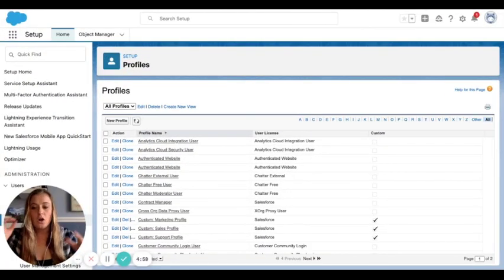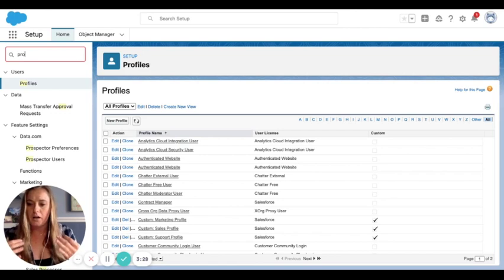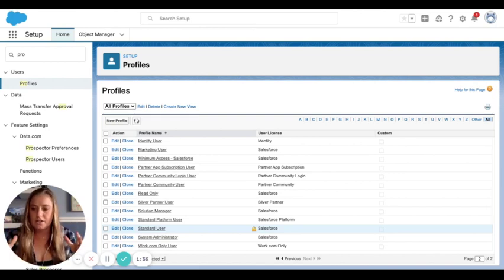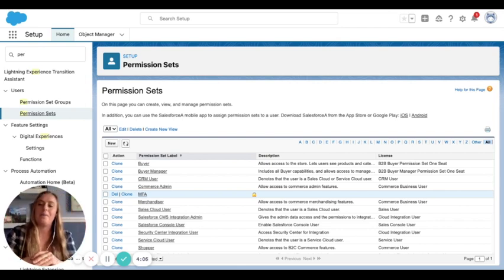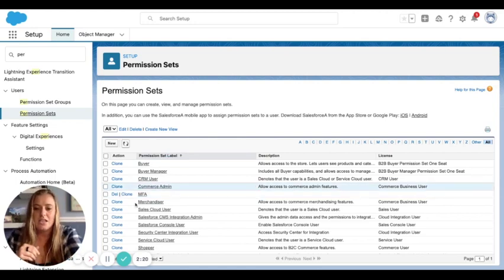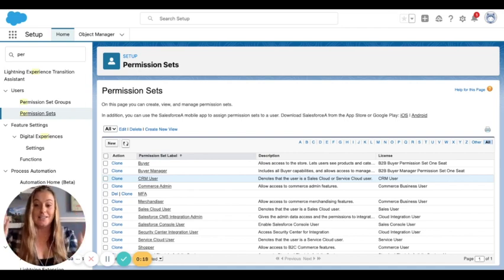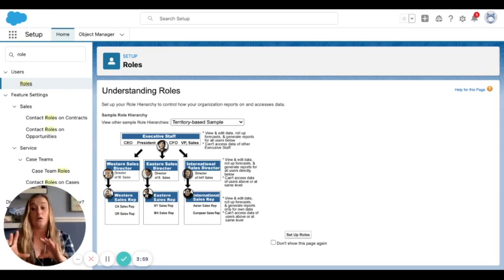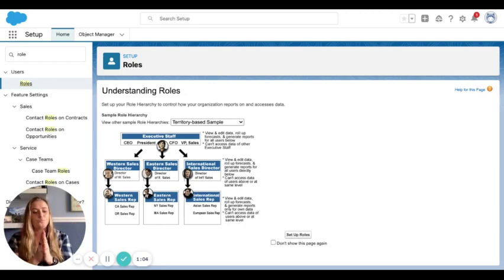Salesforce System Administrators: Profiles VS Permission Sets VS Roles EXPLAINED + Why to Use Each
Attn: Salesforce System Administrators

Watch this video to understand Salesforce User: Profiles, Permission Sets and Roles && More Importantly, when and why you would use each.

Save yourself time searching google and start with some context in mind to Captain your Salesforce ship right from the start!

Stuck on Salesforce administrator best practices? This channel will show how all Salesforce system administrators can take full advantage of all Salesforce has to offer your business...even if you're a beginner!!

IF YOU WANT TO MAKE A TOPIC REQUEST:

1. Submit a YouTube Topic Request Form!
*OR*
2. Write a comment (I respond to everyone)

Looking forward to helping my fellow System Administrators tackle the demanding job of being in charge of a CRM.